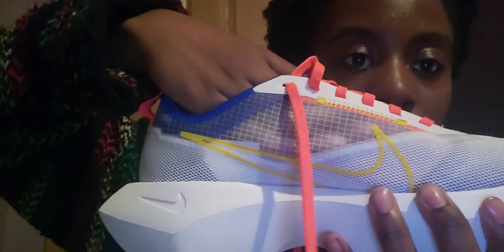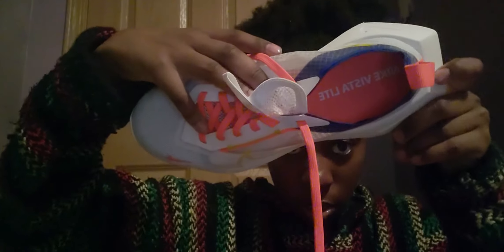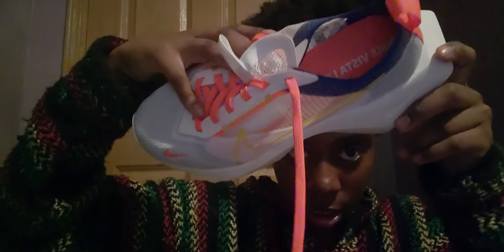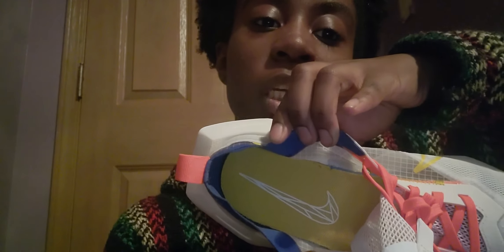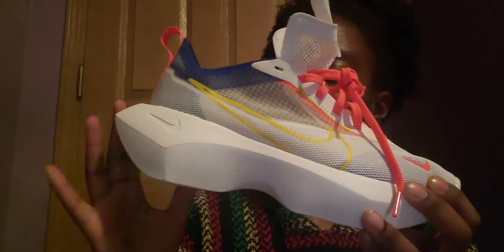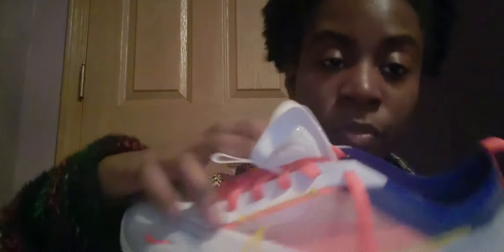unboxing Vista nike